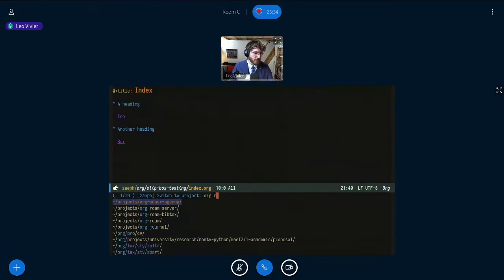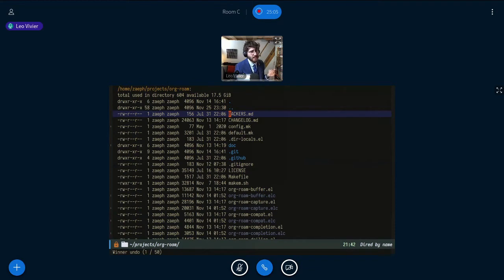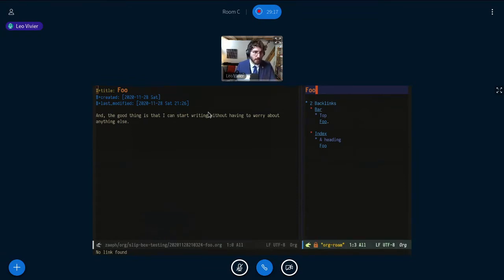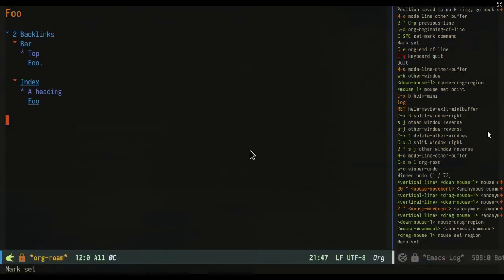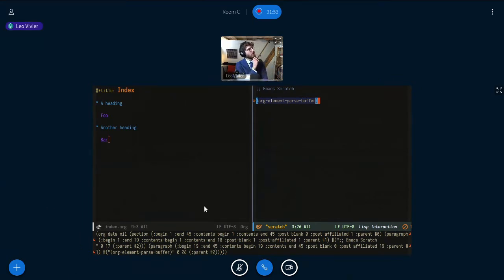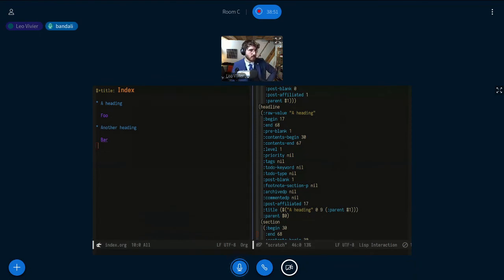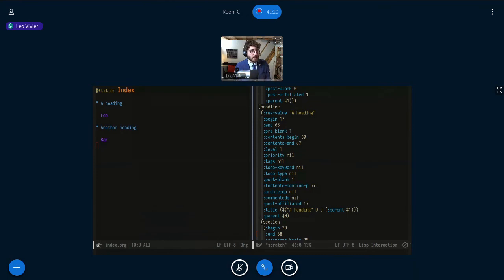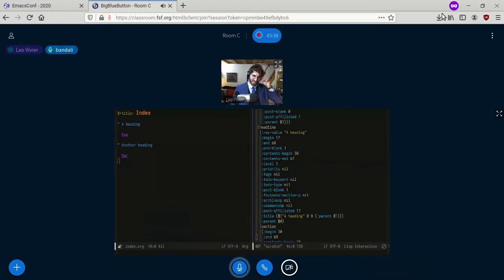EmacsConf 2020 - 18 - Org-roam: Technical Presentation - Leo Vivier